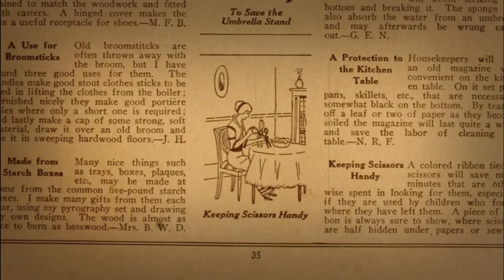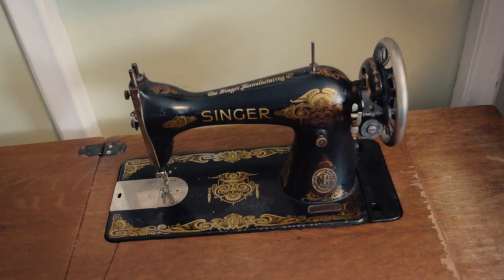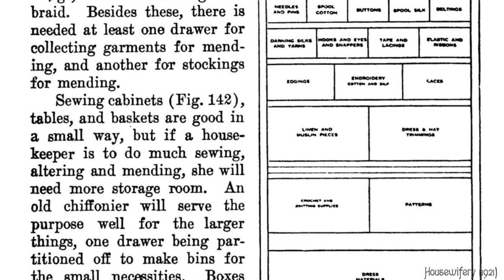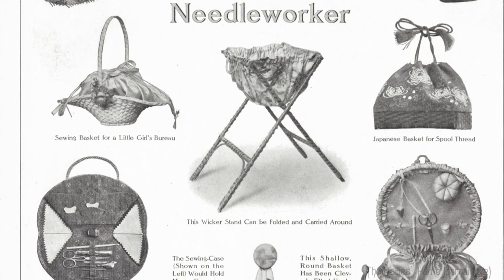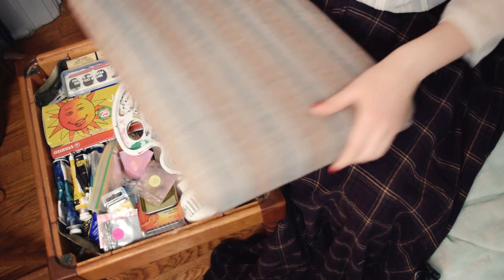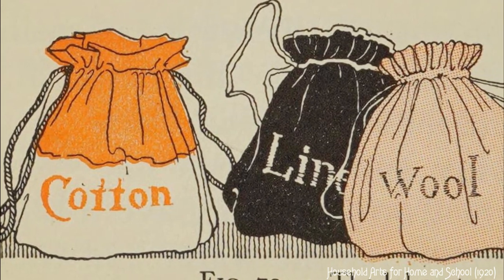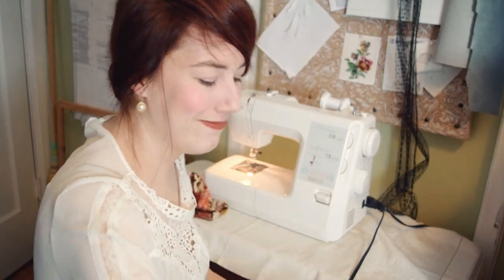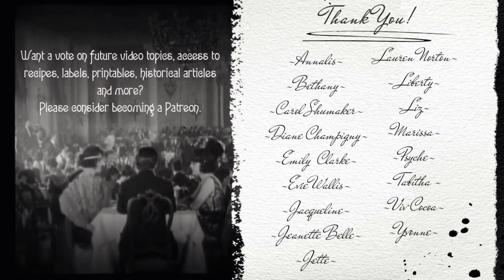Sewing Room Tips from the 1900s - 1920s | HISTORICAL ORGANIZING SOLUTIONS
This week, I'm sharing a variety of sewing room organizational tips and tricks. Most of these ideas are from the Edwardian period, through to the 1910s and early 1920s.

0:00 Intro
0:45 My Sewing Room
1:23 Multi-Use Spaces
2:54 Button Storage
3:11 Creative Storage Solutions
5:26 The Old Bureau
6:27 Piece-Bags
7:33 Find Scissors Easily
8:02 Quick Measurements